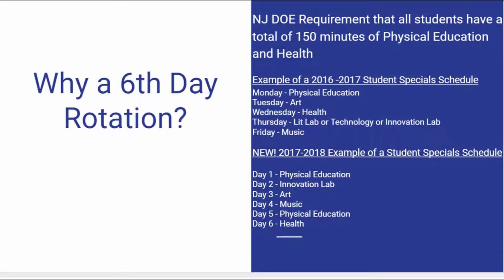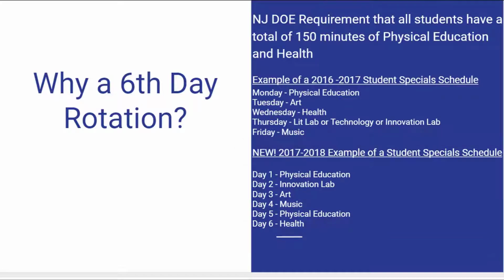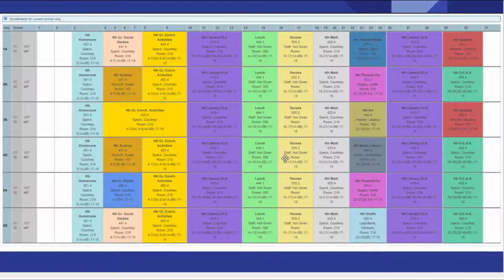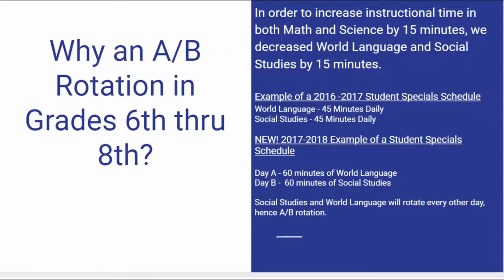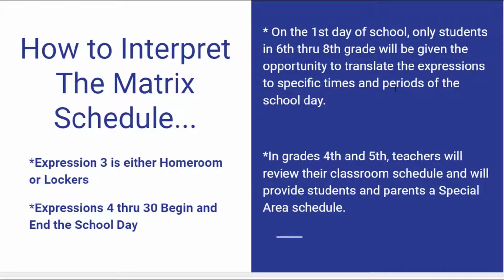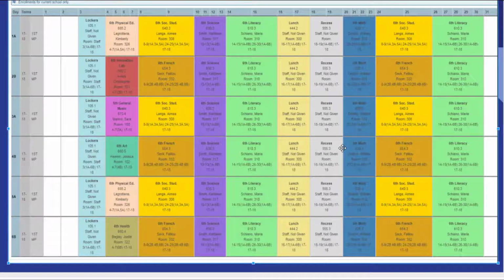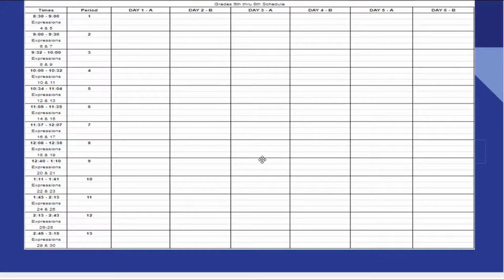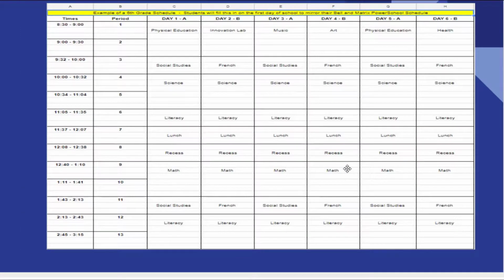Knollwood Schedule 17-18